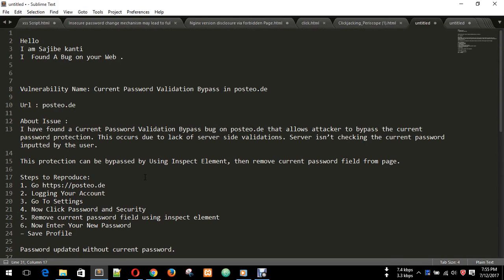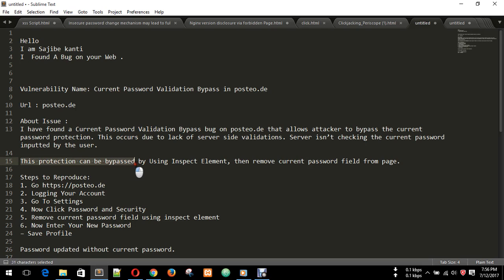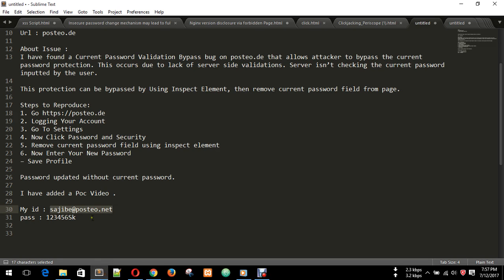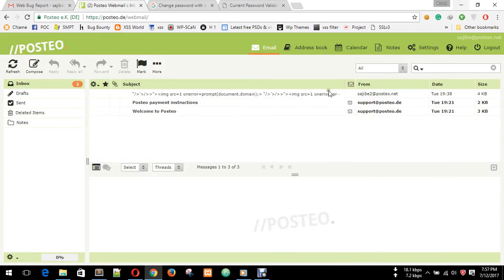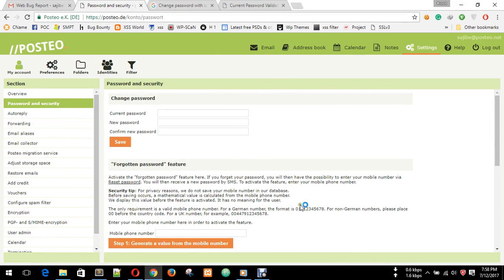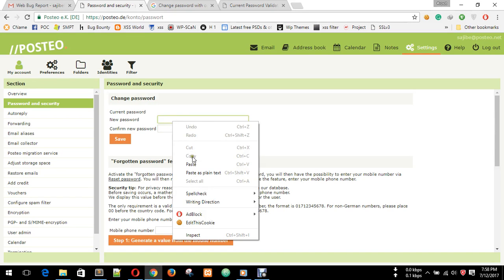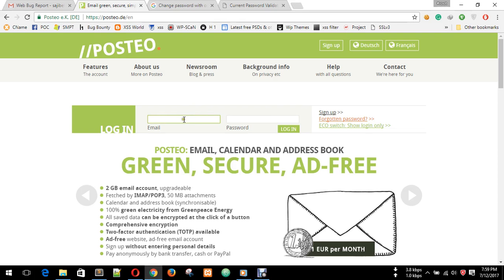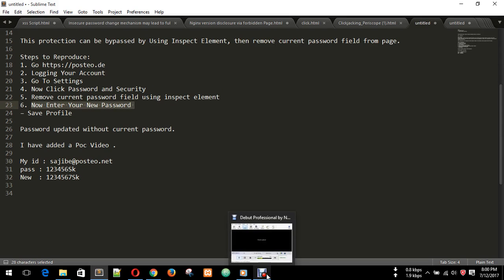How I Hacked Posteo.de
Current Password Validation Bypass in posteo.de .

Current Password Validation Bypass bug on posteo.de that allows attacker to bypass the current password protection. This occurs due to lack of server side validations. Server isn’t checking the current password inputted by the user.